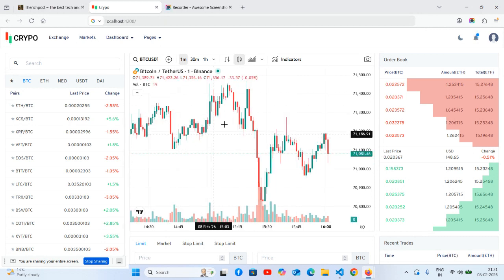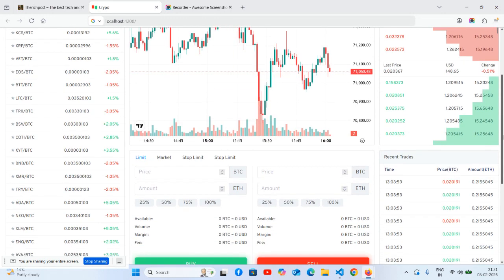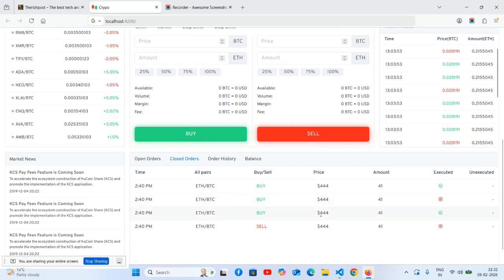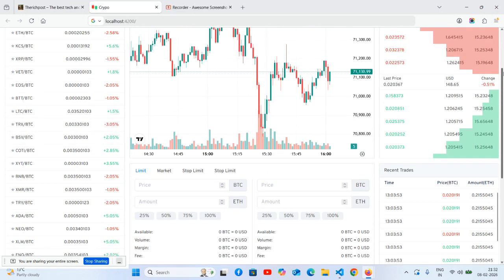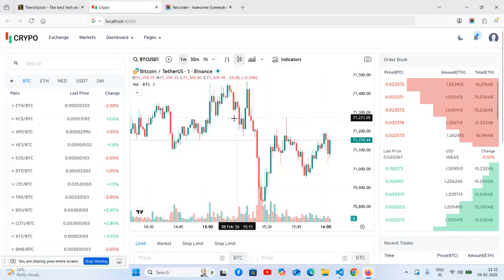Angular 21 Crypto Trading Dashboard | Real-Time Charts & Order Book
Build a professional Crypto Trading Dashboard using Angular 21!
This project includes real-time candlestick charts, market pairs, order book, recent trades, and a modern admin UI — perfect for fintech and crypto applications.
Thanks